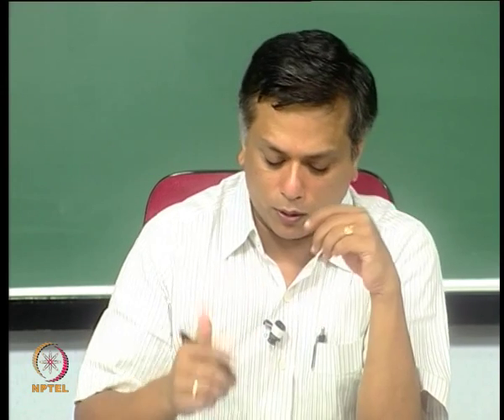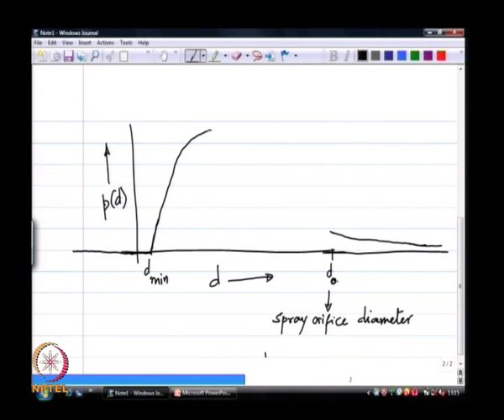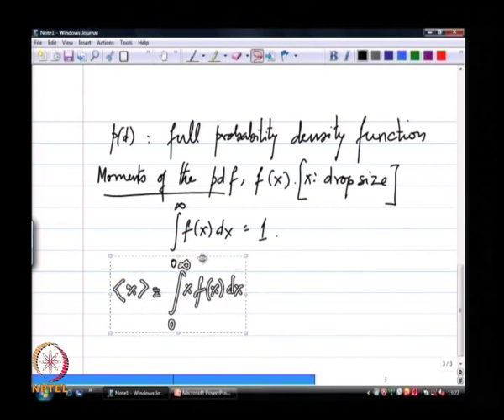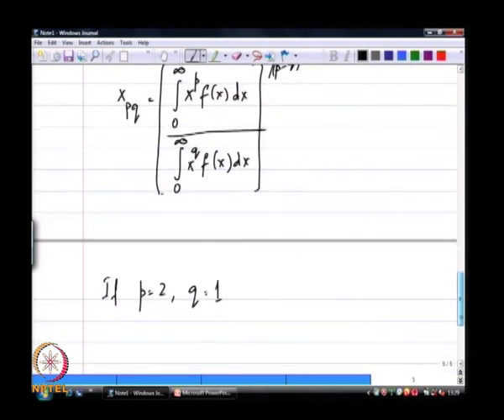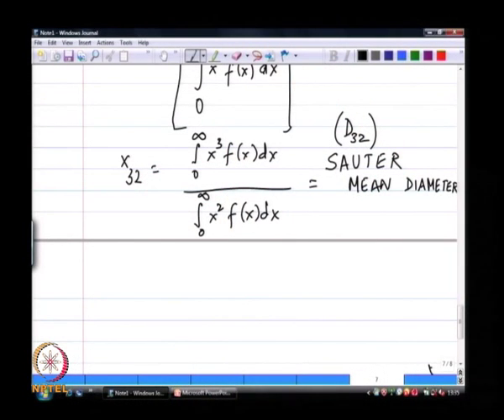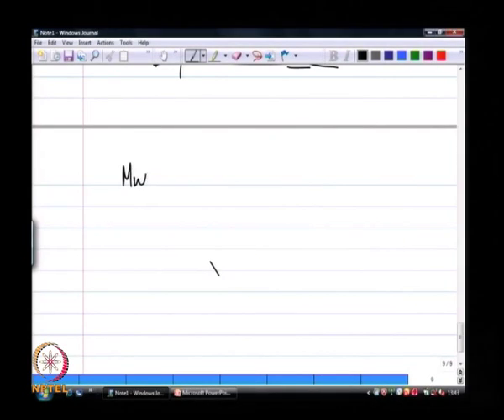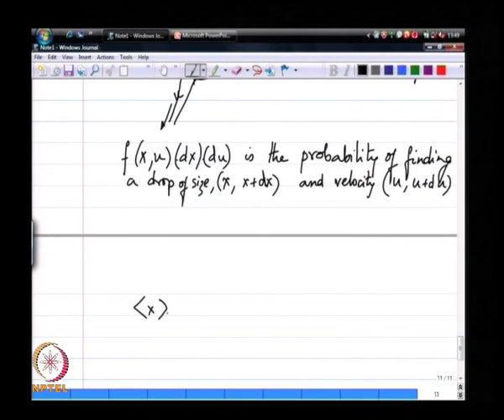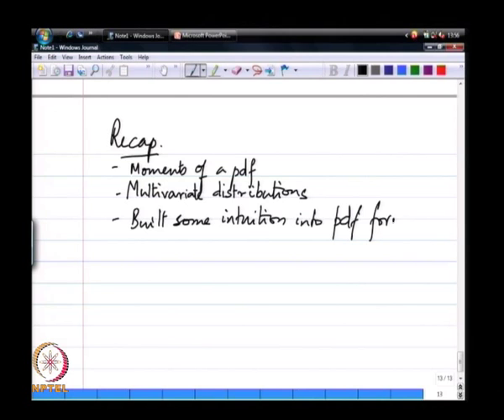Discussion on pdf and moments